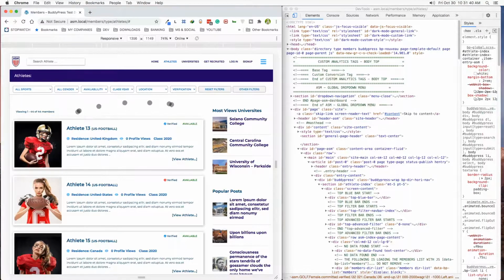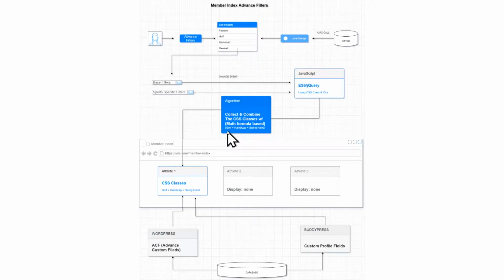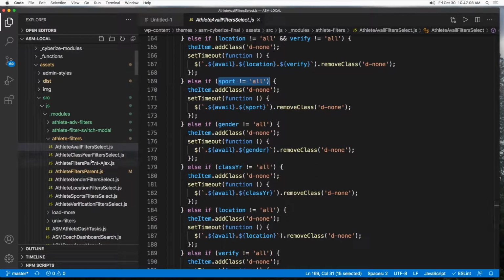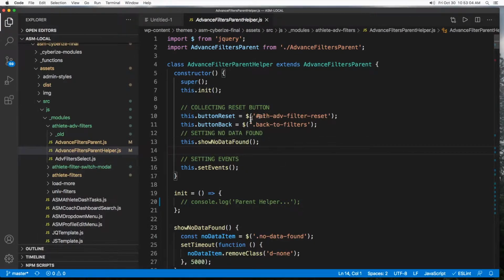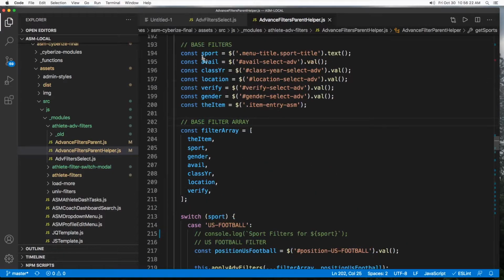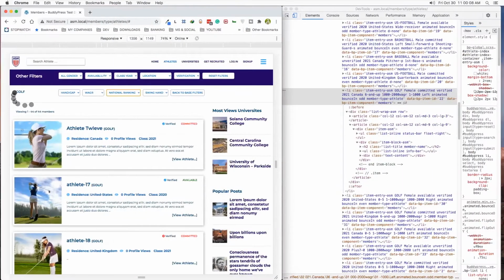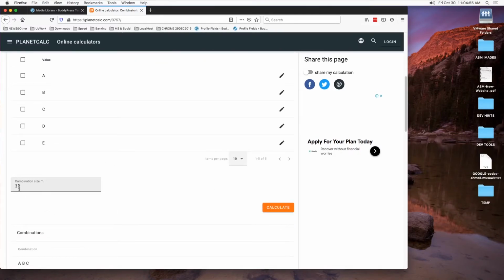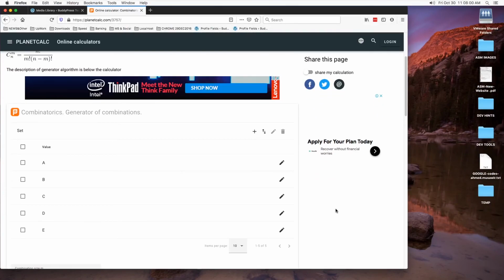WORDPRESS + BUDDYPRESS (2020) - JAVASCRIPT (ES6) BASED ADVANCE FILTERS [CODE & ALGORITHM] PART 3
This is the 3rd of a 3 part video series where I explain the ES6 JavaScript-based member item advance filters and its algorithm in detail including the BuddyPress & WordPress backend setup details. Here, I dive straight into the code & explain step by step what everything means. I also use diagrams to explain everything in deeper detail and show the online math formula based combination generating website which helps me create my advance algorithm.  I strongly recommend this to anyone interested in BuddyPress, WordPress, ES6 Javascript & jQuery development. Enjoy!